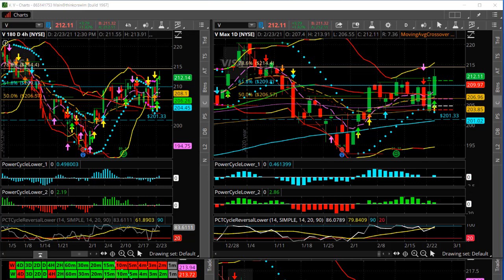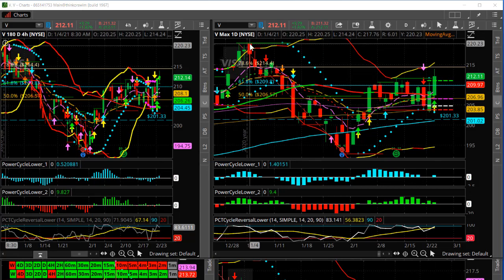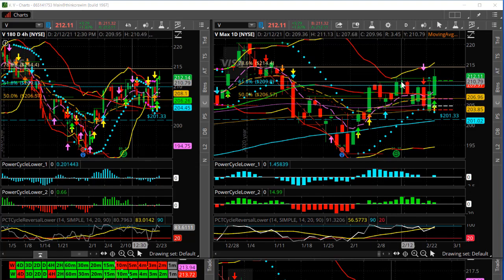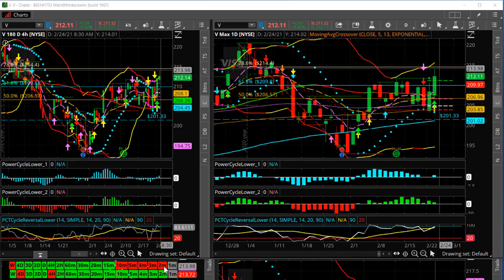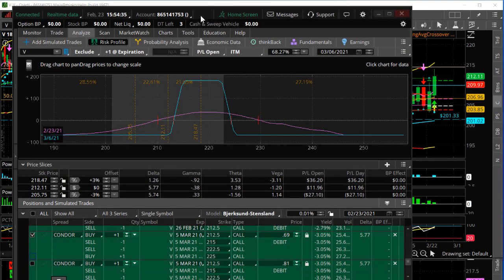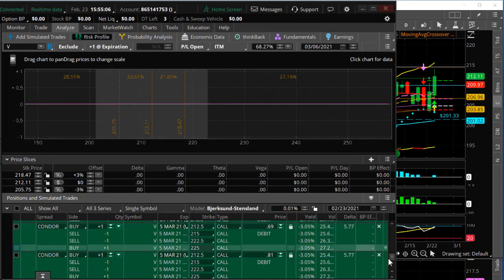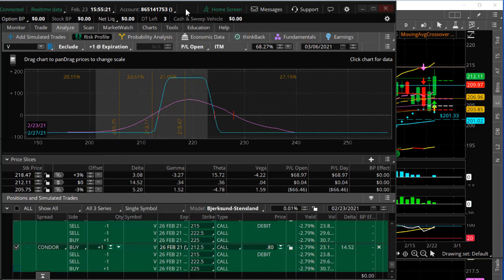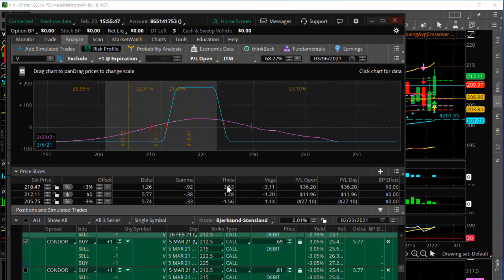A Long Condor Option Strategy for Trading Market Uncertainty [VISA]